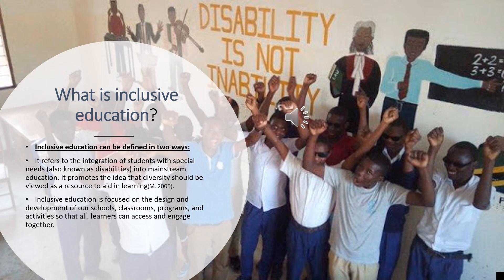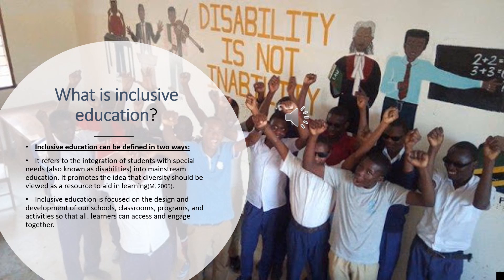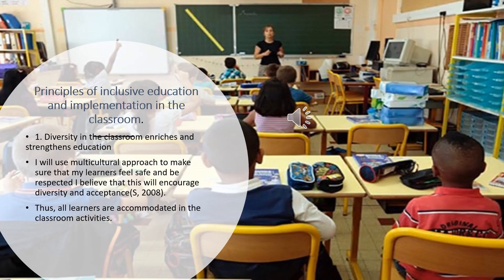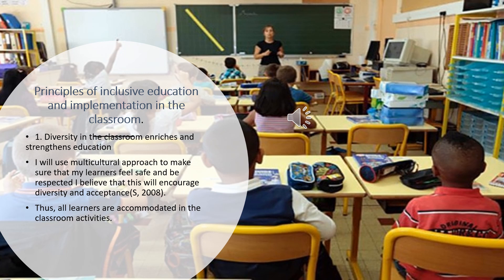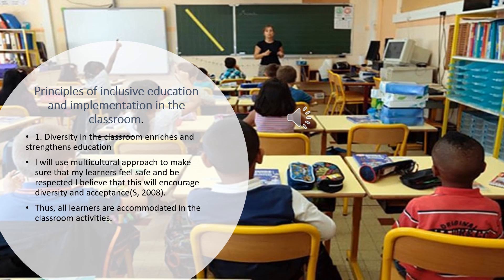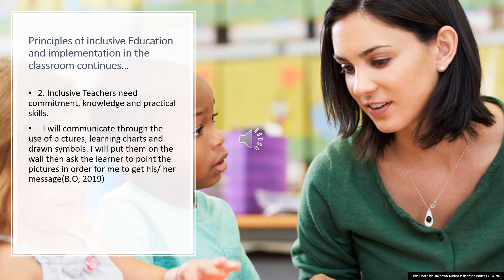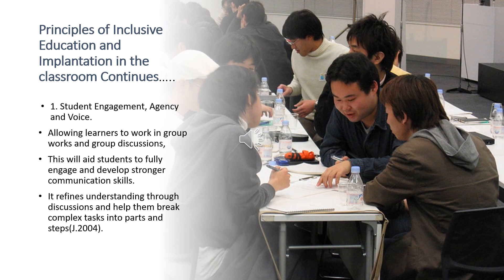OPV 222 cellflim final assignment